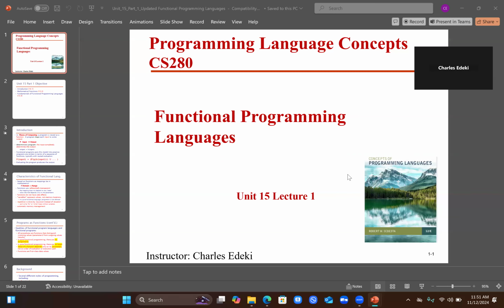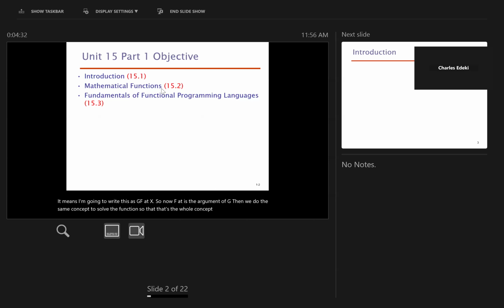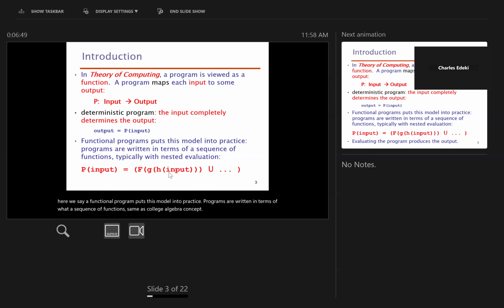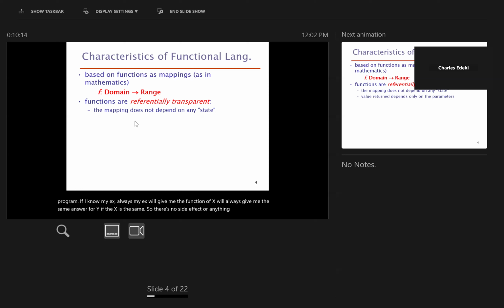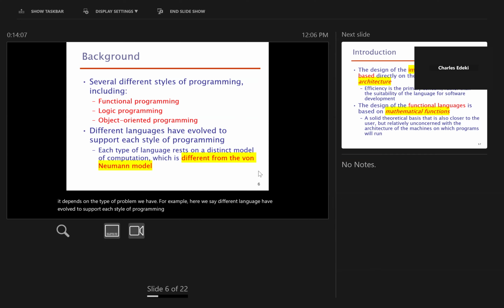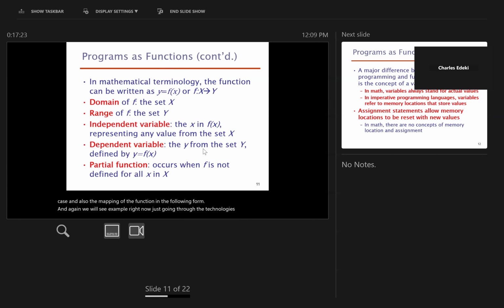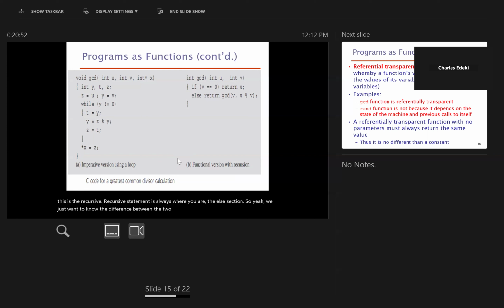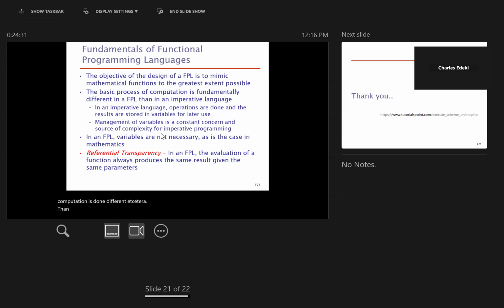Introduction to functional programming language and mathematical functions concepts